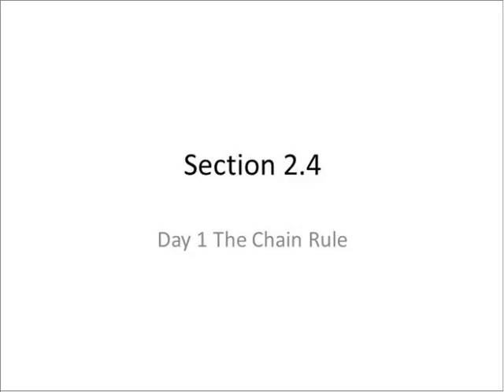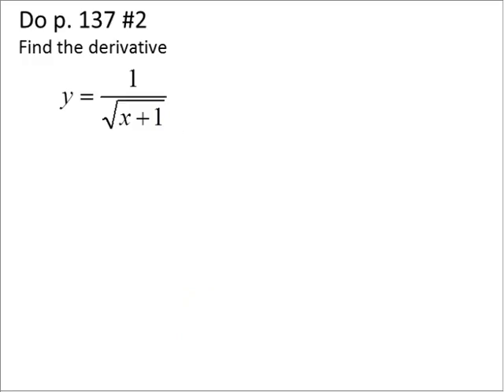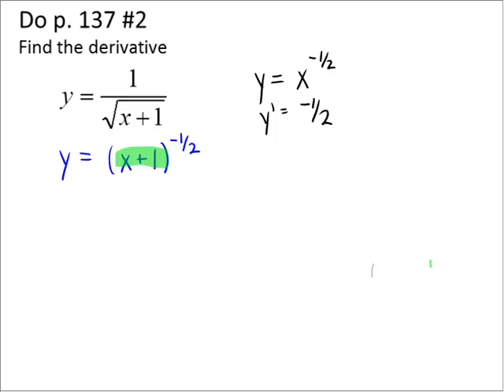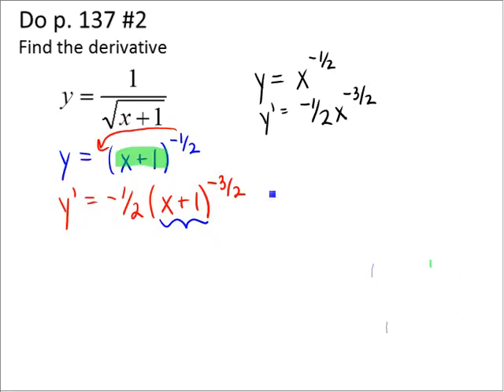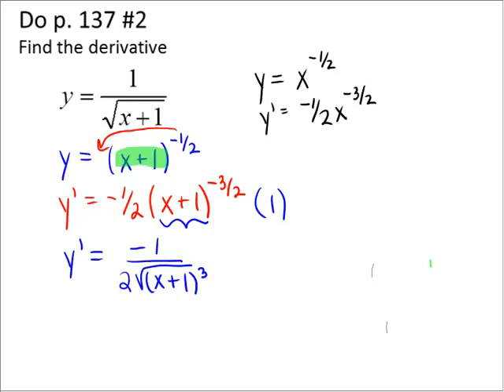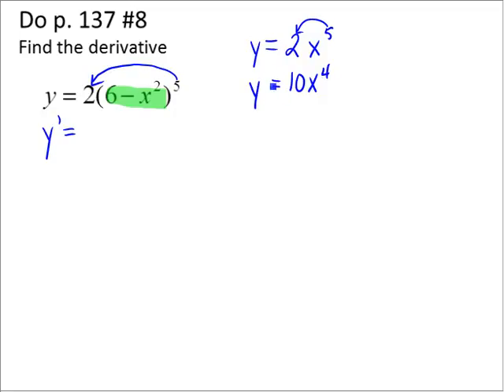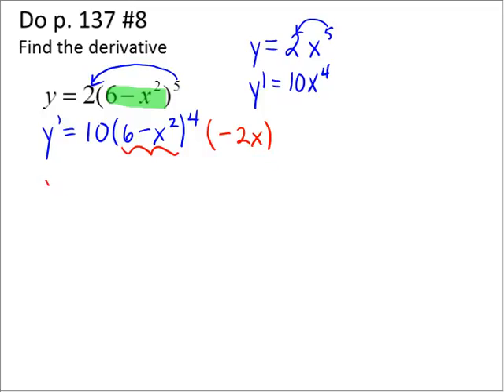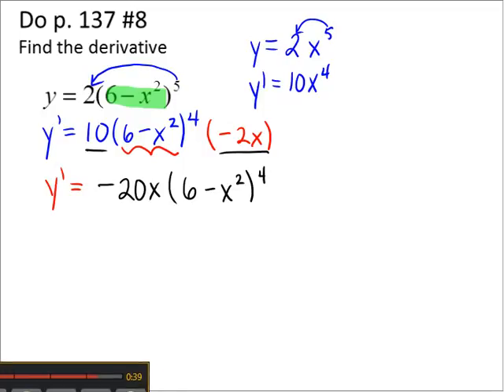Chain Rule video 1